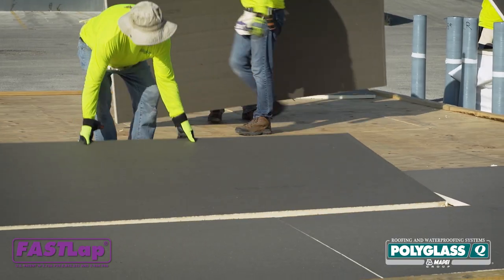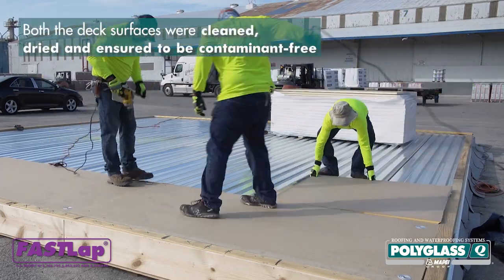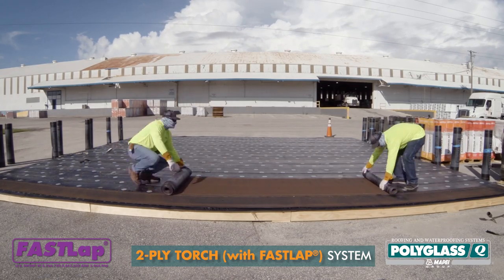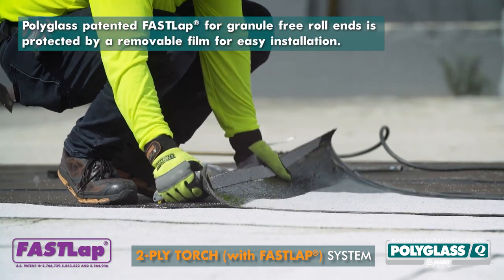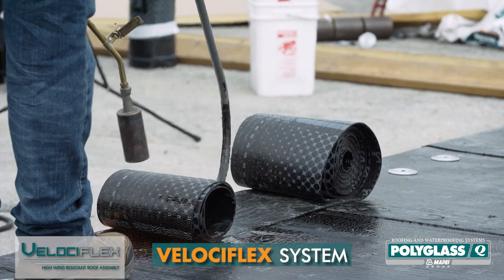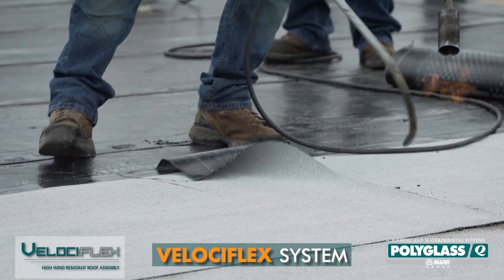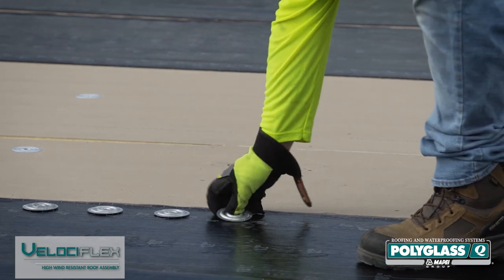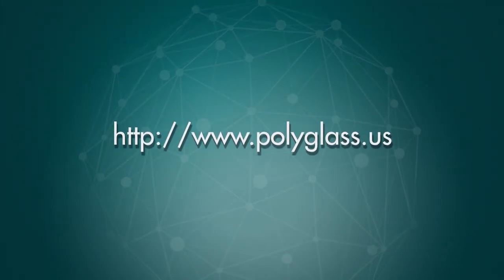Two-ply Torch with FASTlap vs Velociflex System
We compared the 2-ply torch-applied system with the Polyglass Velociflex roofing system—a high wind resistant system combining mechanical fastening and torch application. In the end, the Velociflex system saved the 5-member team about 30 percent in labor costs.